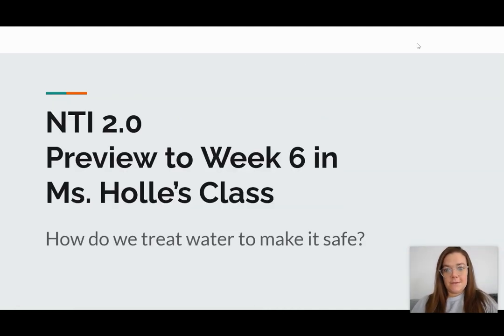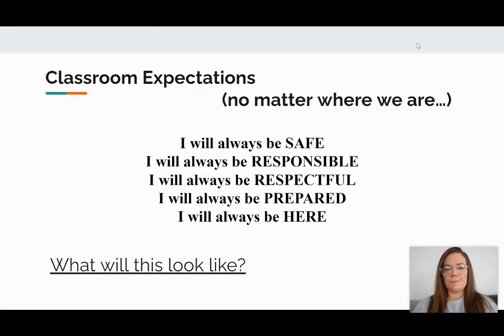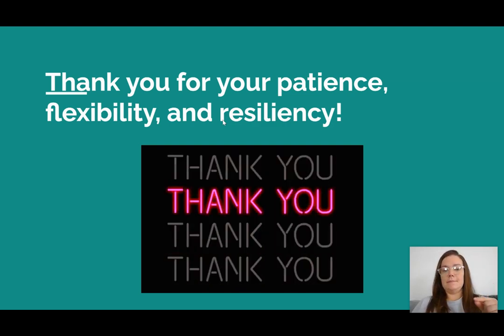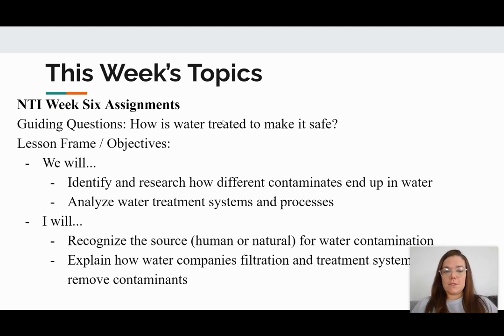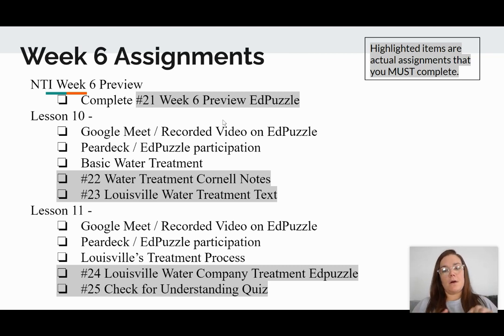#21 Week 6 Preview NTI 2.0 Sem 2